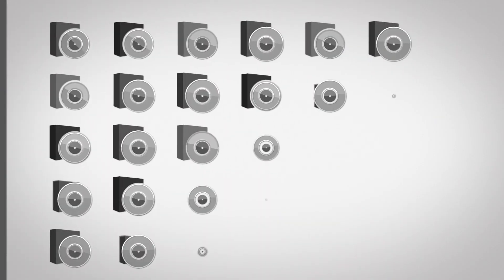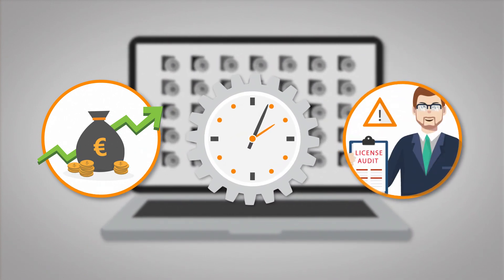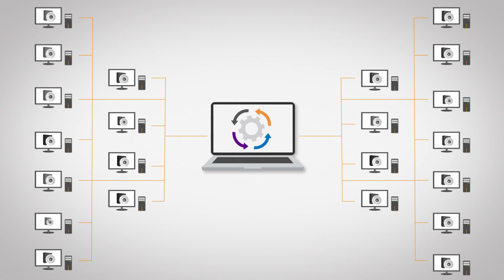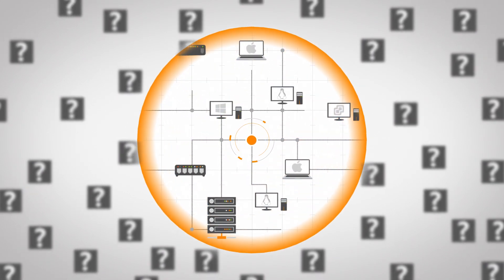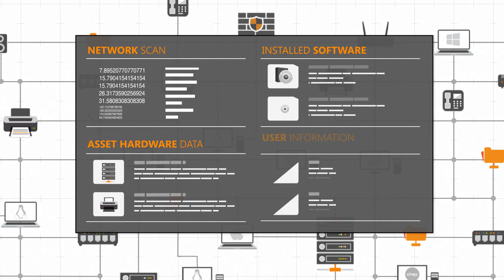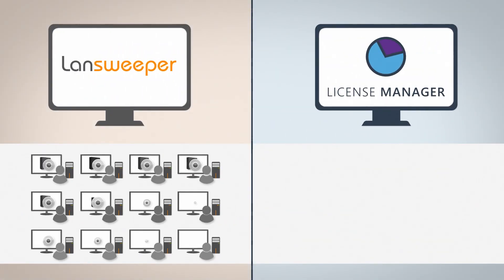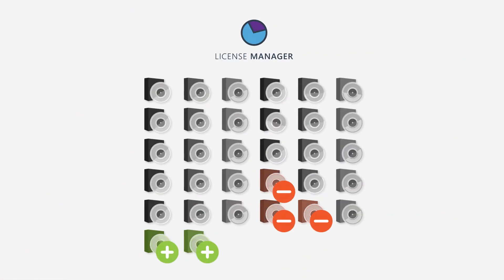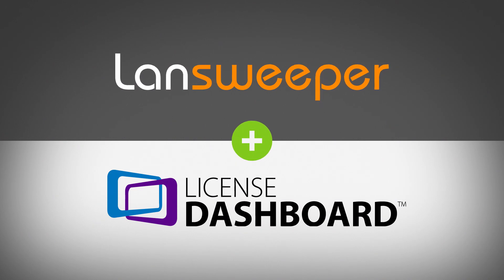Lansweeper and License Dashboard Integration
Combining License Dashboard and Lansweeper provides organisations with a complete solution for tracking, managing and optimising their software environment.

Software drives business, and controlling this software is vital. A complete SAM solution will save your organization both money on software licensing and time spent on manual license tasks.  Avoid licensing non-compliance and reduce the risk of audit fines.

Combining License Dashboard and Lansweeper provides organizations with a complete solution for tracking, managing and optimizing your entire IT environment.

To fully manage your software estate, first, you need to discover which software is installed in your network. That’s where Lansweeper comes in.

Lansweeper’s Deepscan technology discovers network of all sizes. It automatically explores any IT environment using a wide range of network protocols. Depending on the asset types found, Lansweeper then retrieves all kinds of device-specific hardware information, as well as an extensive list of installed software and user logon information.

All this vital hard- and software inventory data links automatically into License Dashboard’s License Manager. The wealth of data provided by Lansweeper is further organised and normalized by License Manager, making the information meaningful in terms of cost-savings and risk-reducing actions. License Manager will automatically detect under- and over licensing, as well as unused applications, enabling you to establish your licensing position quickly so you can fully optimize your software spend.

Integrating License Dashboard and Lansweeper enables you to save both time and money.